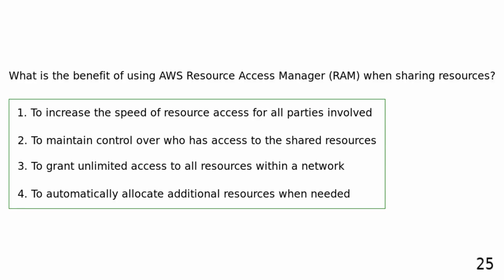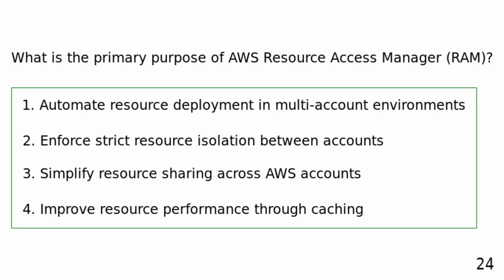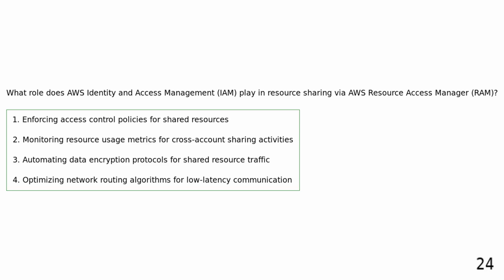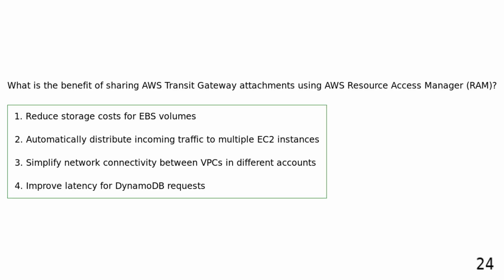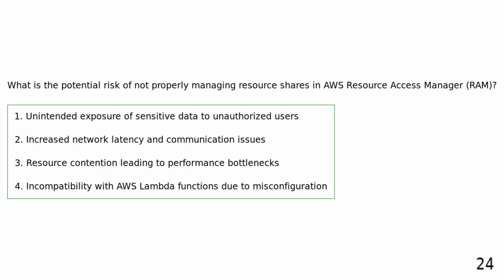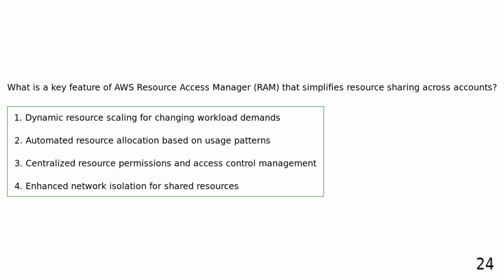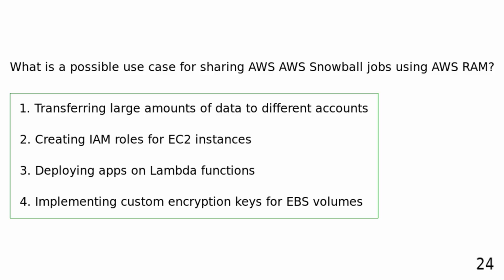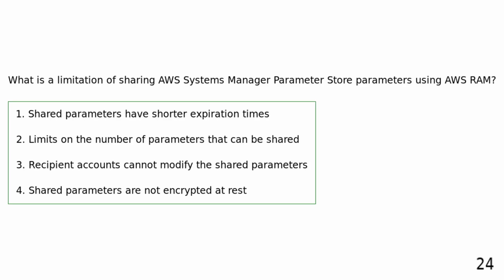AWS Resource Access Manager - Quiz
AWS Resource Access Manager